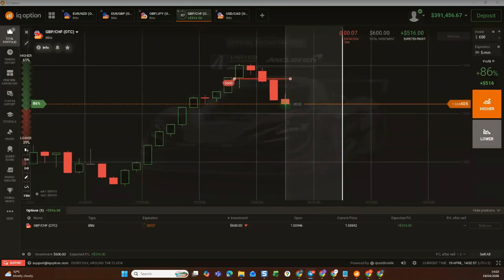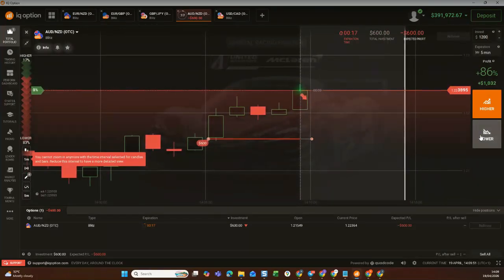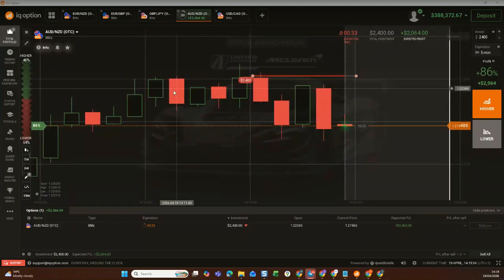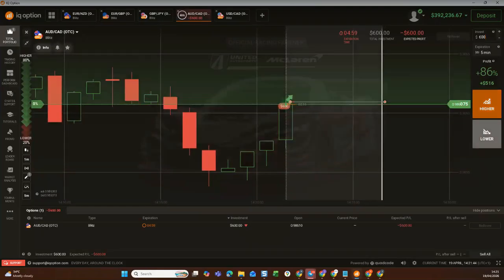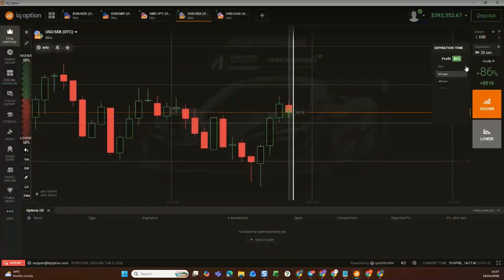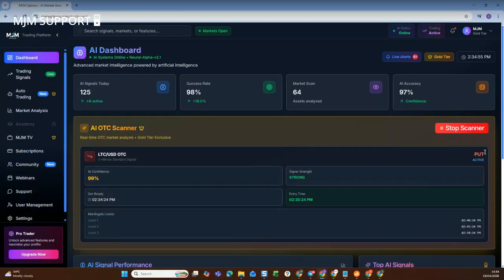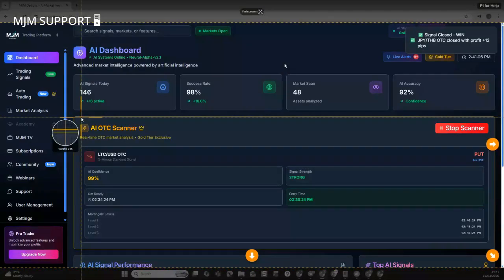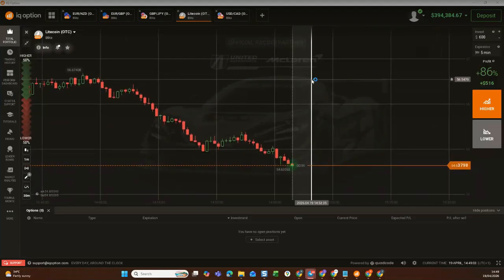MJM AI COMMUNITY LIVE SESSION!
Real people. Real trades. Real results.

From confusion to clarity — we analyze, execute, and profit together using the MJM AI system.

⚠️ Time waits for nobody.
Start now and take advantage while the AI is still accessible.